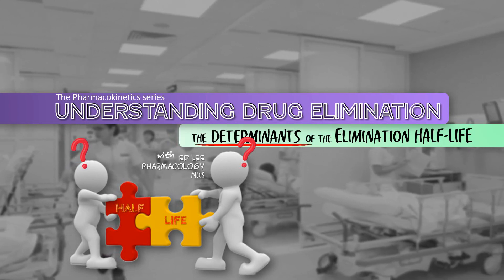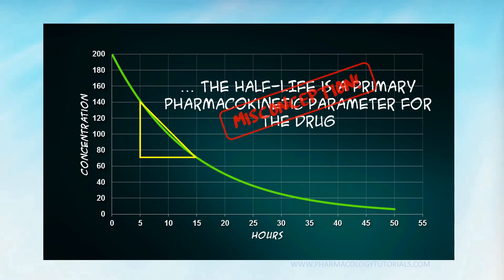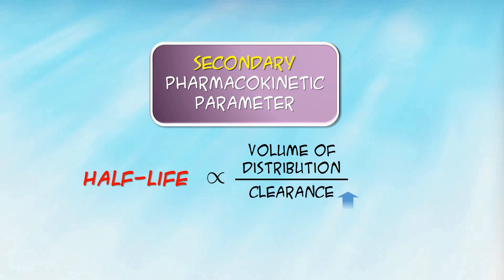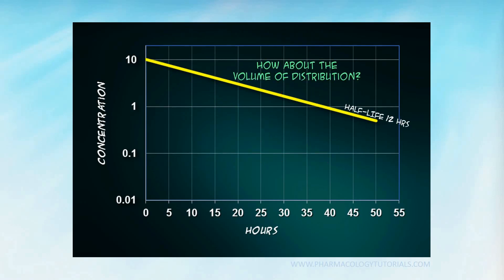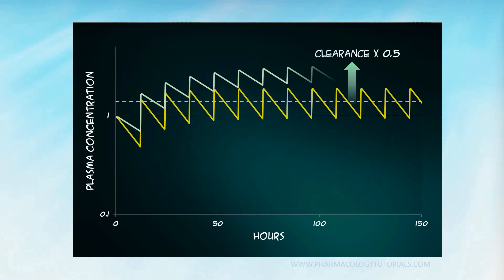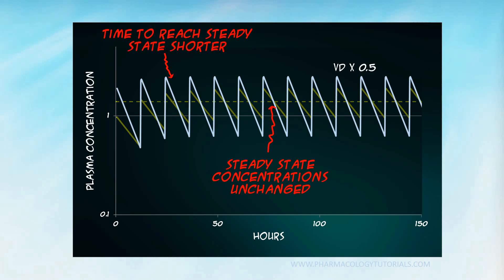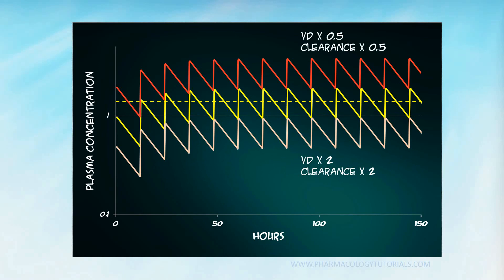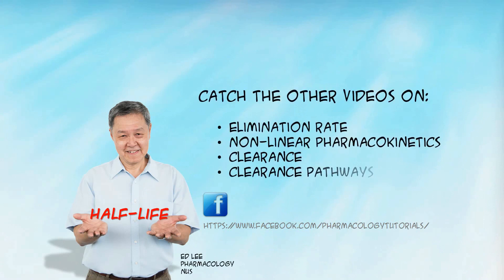The Pharmacokinetics series: Determinants of Elimination Half-life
It is a bit unfortunate that many people think the half-life is the main pharmacokinetic property of a drug they need to know about.
Here I want to try and help you develop a sense of perspective about the appropriate relevance of the plasma elimination half-life as a pharmacokinetic parameter.

This short video is really an extension of the previous video where we discussed the concepts and applications of the half-life. If you haven’t watched that, it is probably a good idea for you to view that video first. But if you would rather just go through this first, it would also be ok.

Let me first address the question, “Is the half-life a primary pharmacokinetic parameter for any drug”? The answer is “NO”. This is a very fundamental misconception. Let me explain.

The primary pharmacokinetic parameters are those that are directly a consequence of a physiological or metabolic process. The primary pharmacokinetic parameters are recognized to be –bioavailability, ….. rate of absorption,…. volume of distribution,….. and clearance.

The half-life, however, is a derived parameter from the 2 primary parameters of volume of distribution and clearance. It is directly related to the volume of distribution, but inversely related to the clearance. As clearance increases, half-life should decrease…. And vice-versa. But as volume of distribution increases, half-life should also increase, … and vice versa.

Let me show you a series of graphs so that you can appreciate this better.

Let’s use as an example a drug, with a 12 hours half-life.
Here is what happens to the half-life if you halve the clearance. The half-life increases as expected. If you double the clearance, the half-life predictably decreases. Together with changes in half-life, clearance changes also affect the AUC, or area under the curve. But, note that the C0 remains unchanged. This is because the volume of distribution was unchanged.

Let’s now consider what happens if you alter the volume of distribution.
If you double the volume of distribution, the half-life lengthens as can be predicted. Conversely, if you decrease the volume of distribution, the half-life shortens. You can see from the graphs that the C0 is also inversely affected. The area under the curve, however, remains unchanged. You can’t this clearly here, so you will need to take my word for it. The AUC is unchanged…. because, the clearance was not altered.

Think about how these play out when the drug is administered in a multi-dose regiment.

Here you see it takes approximately 60 hours to reach steady state.

If you halve the clearance, the AUC and steady state concentrations increase, and as the half-life also increases, the time to reach steady state increases.
Conversely, if you double the clearance, the AUC and steady state concentration decrease. Because the half-life is shortened, the time to reach steady state is decreased.
And look at the dramatic increase in fluctuations.
What happens when the volume of distribution changes instead? Here you can see that if the volume of distribution decreases, the half-life is shorter and steady state occurs earlier. But note that the AUC is unchanged!

If you increase the volume of distribution, the half-life is predictably increased, and the time to reach steady state is longer. But again, the steady state concentration is unchanged.
Now, here’s something important for you to consider. If you observe that a drug’s half-life is not altered under various conditions, can you assume that the drug’s pharmacokinetics has not been affected?

The answer is no. The half-life can remain unchanged because of parallel and equal changes in volume of distribution and clearance. As you can see from these plots, the pharmacokinetic outcomes can be very different.

I hope you can appreciate by now that half-life is not a primary pharmacokinetic parameter but one that is dependent on the volume of distribution and clearance. This is not a trivial matter. Sometimes, we can be too focused on the half-life. If we do not look beyond the half-life, we will miss vital clues about the drug’s pharmacokinetic behavior. This is the first step in understanding the processes contributing to variability in drug response.